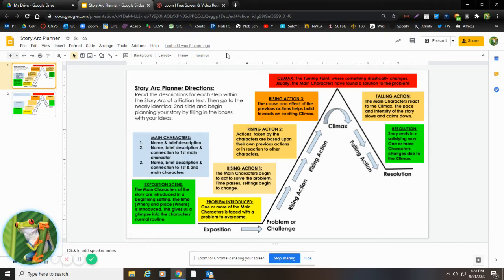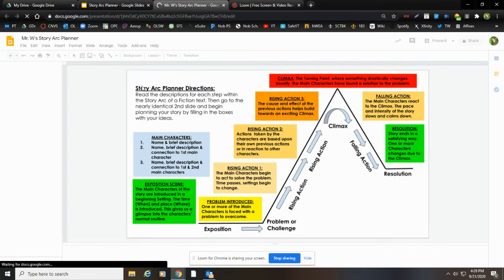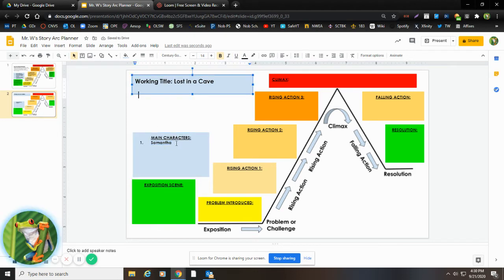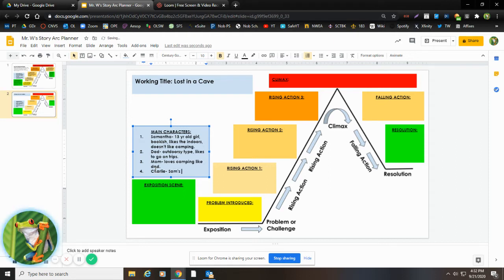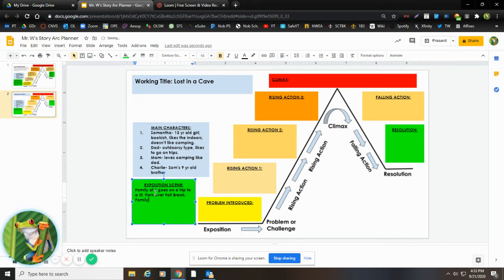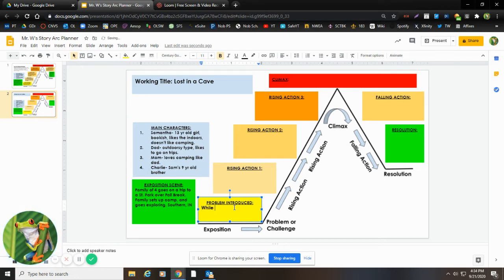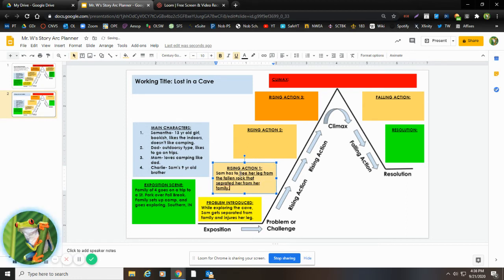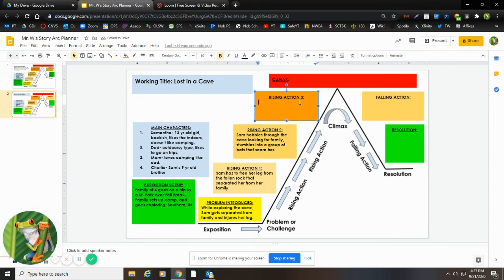Using a Story Arc (Google Slides) to Plot a Work of Fiction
Students in Mr. Wasemsnn's class learn how to use this custom Google Slides template to begin planning their realistic fiction stories.